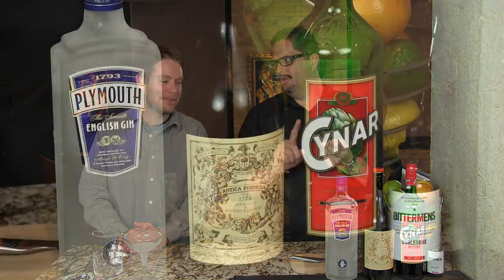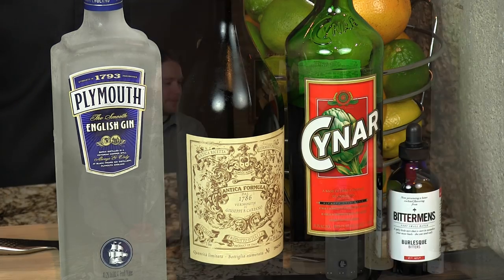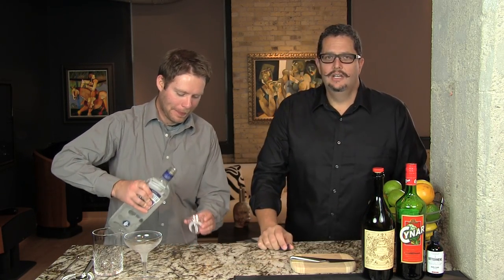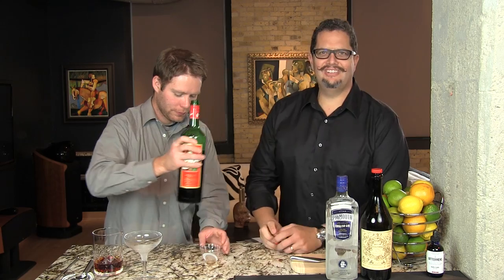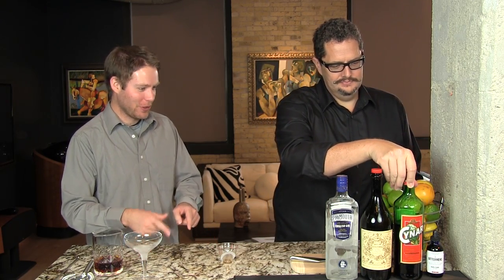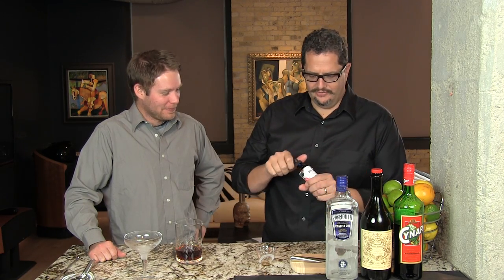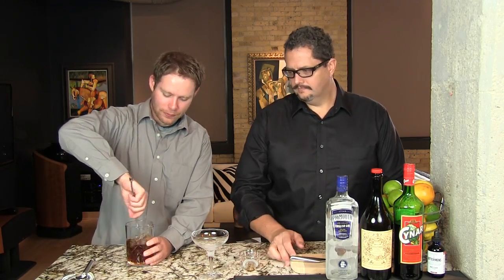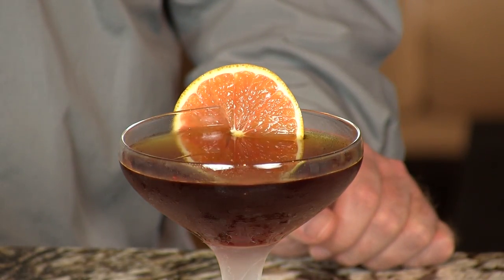Frau Blücher from the Cocktail Dudes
Here is a delicious take on the classic Italian cocktail, the Negroni. We swap bitter elements -- replacing the Campari with a bit of Cynar (the bracingly bitter artichoke-based bitter amaro) - and "Blücher!" you have one deliciously compelling cocktail. Neeiigghh... !